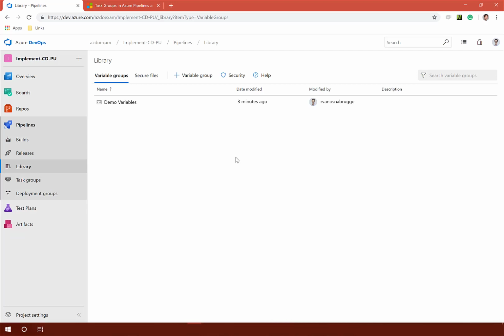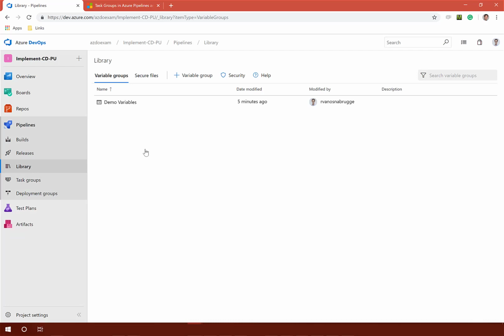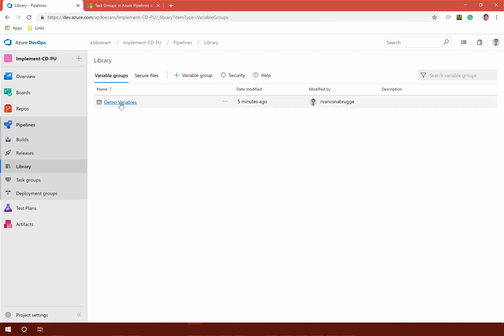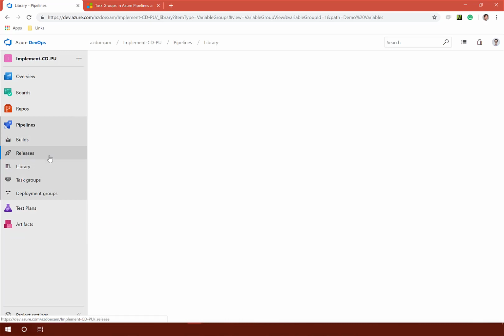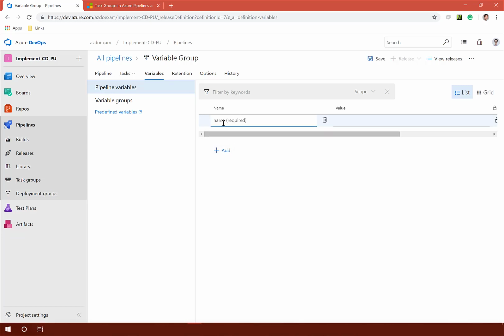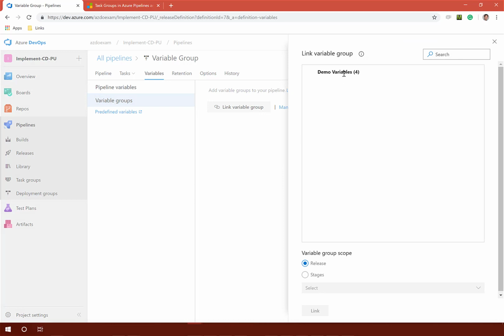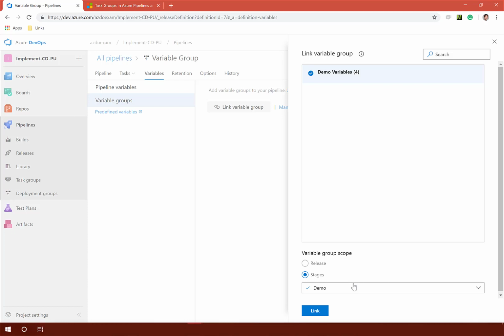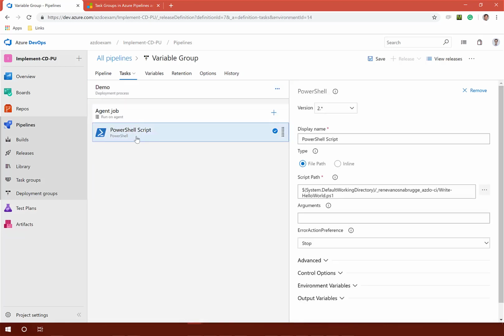Demo Variable Groups